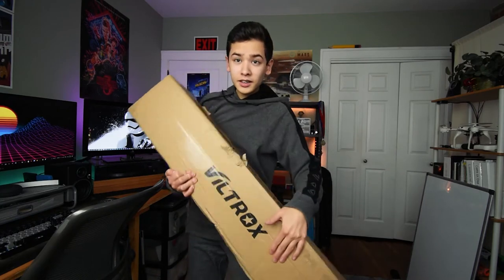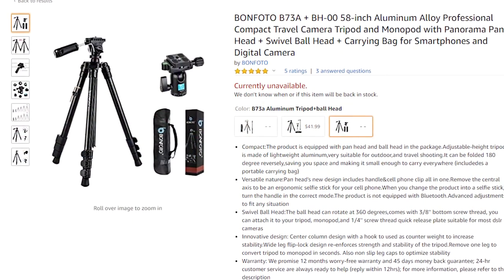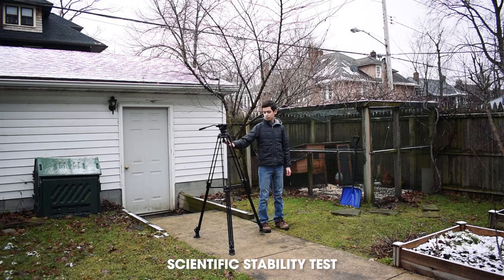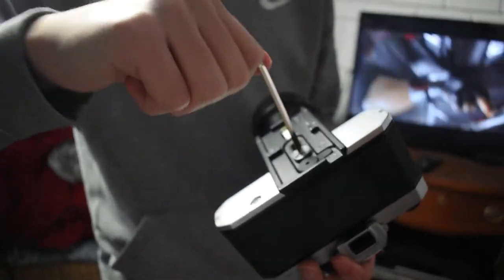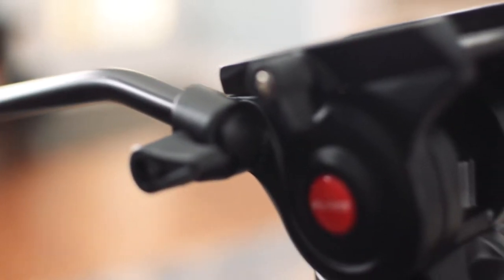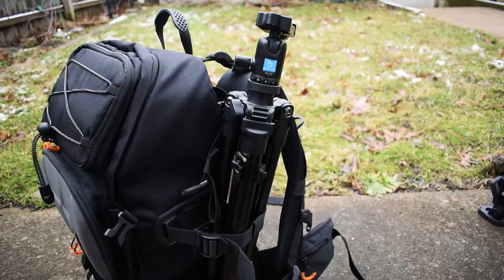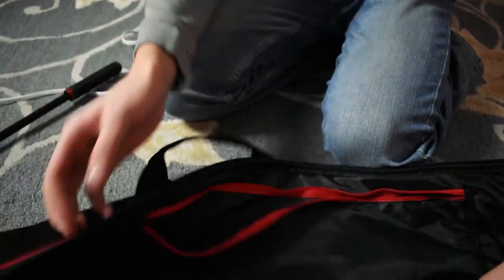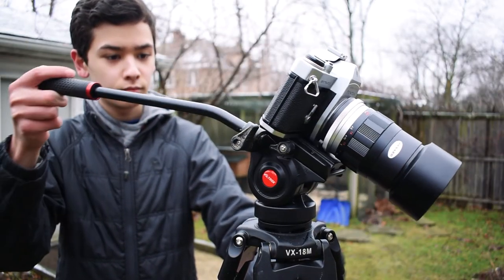Best Video Tripod Under $150? Viltrox VX-18M Unboxing & Review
In this quick video I unbox and review my new tripod, the Viltrox VX-18M.  For the sub-$150 price range, it's a solid tripod that I'm really enjoying!
FAQS:
Age: 16
Camera: Nikon D5600
Lenses: 18-55mm Kit, 35mm Prime, 10-20mm Wide
Video Editors: Premiere Pro, Filmora9
Photo Editor: Lightroom CC
Thumbnails: Photoshop
PC SPECS:
Ryzen 7 1700
16 GB RAM
RX 580 8GB
1TB HDD + 250GB SSD
3TB External Storage
Windows 10
"Metro" (Prod. by Homage)
I create a variety of content on my channel, from short films to tutorials and reviews.  New videos weekly.